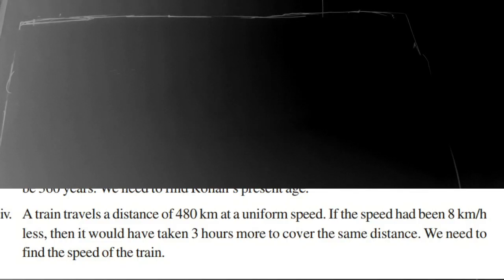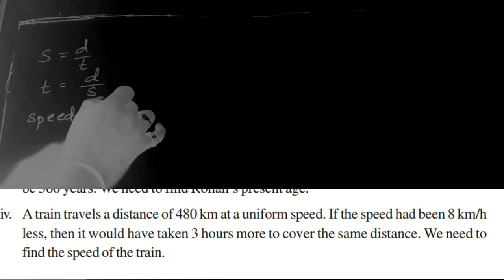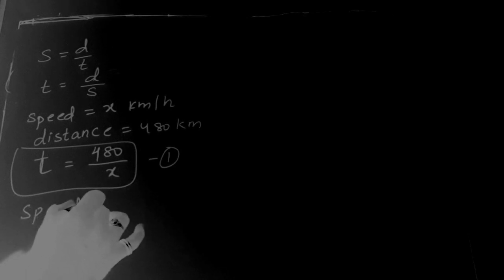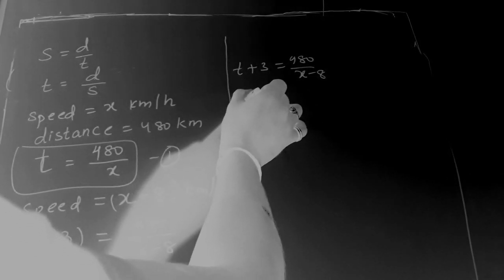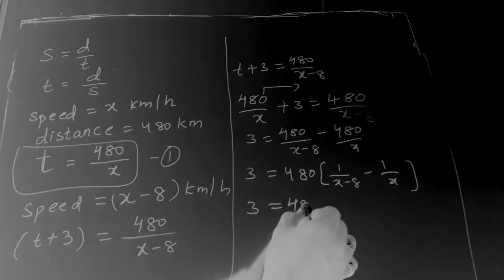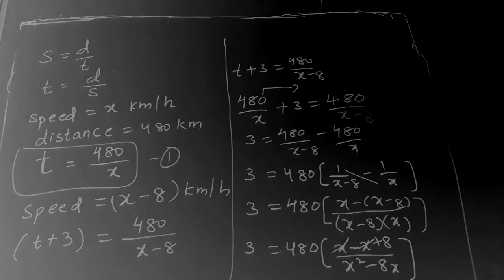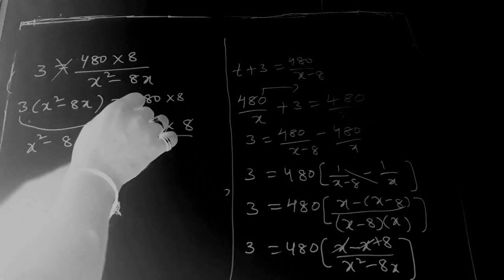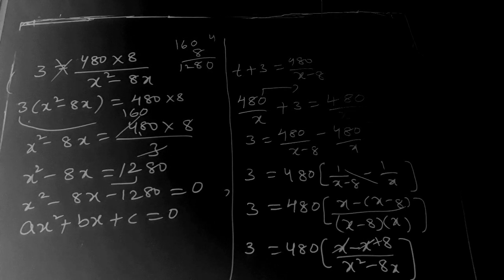Quadratic equations 5.1 and Q2(iv) || sri pragna